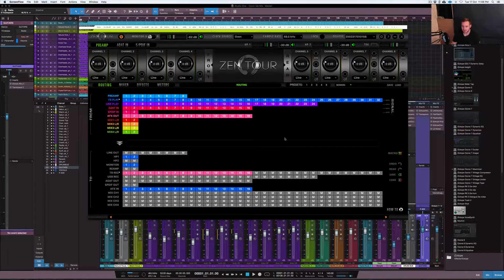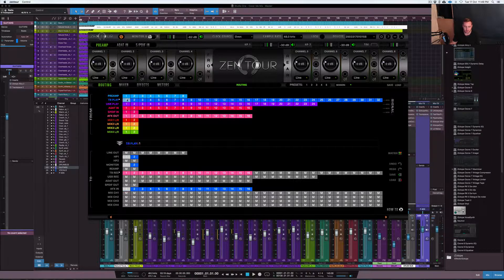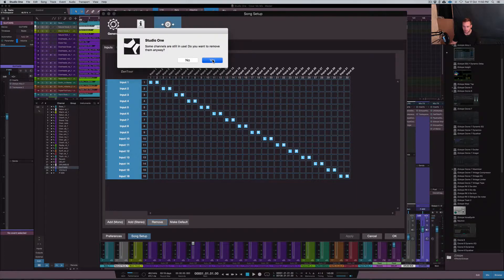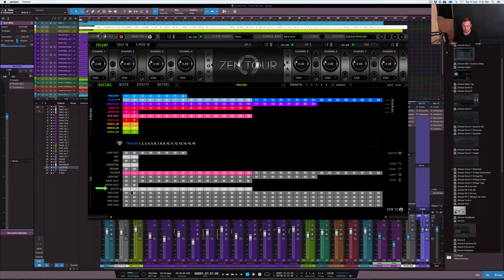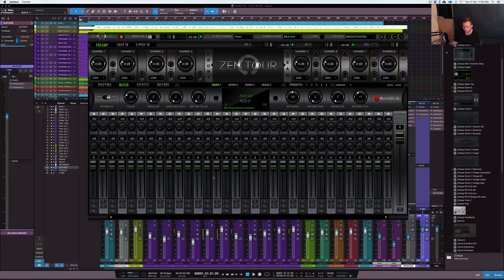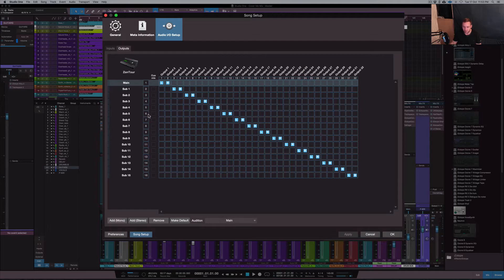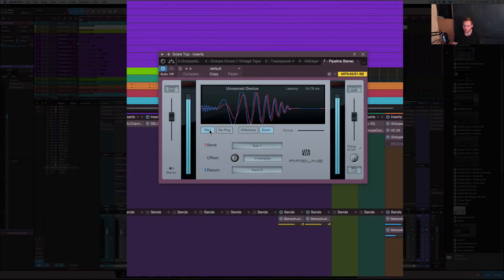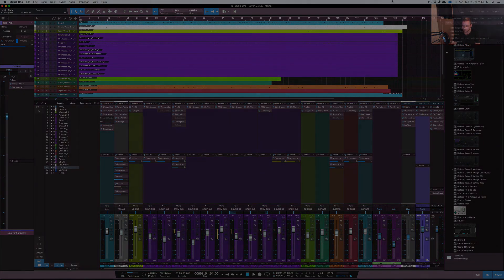Antelope Audio Mixer | Routing AFX | Zentour, Orion 32, Studio | Studio One 3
Antelope Audio Routing AFX Zentour, Orion 32, Studio Mixer | Studio One 3

Studio gear:

1. iMac (Retina 5K, 27-inch, Late 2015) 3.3 GHz Intel Core i5 24 GB 1867 MHz DDR3 AMD Radeon R9 M395 2048 MB

2. DAW: Studio One 3, Logic Pro X, Machine 2

3. JBL LSR 305 Studio Monitors & Yamaha HS8S Sub

4. Audio Interface: Antelope Audio Zentour & UAD Apollo

5. DAW: Studio one 3, Maschine 2, Logic x 10.3

6. Software: Native Instruments Komplete 9, Tone 2 electra 2